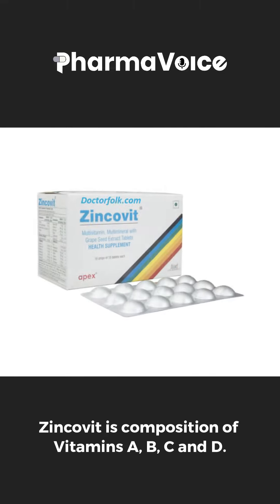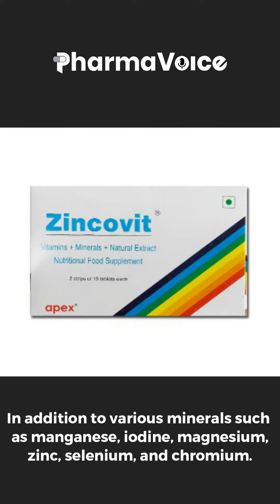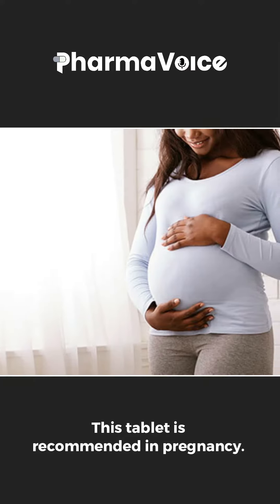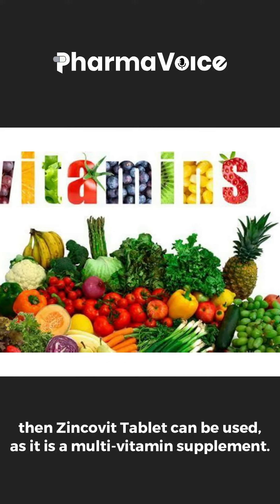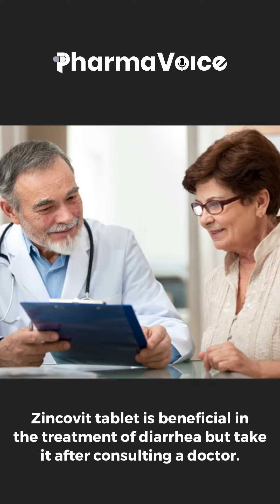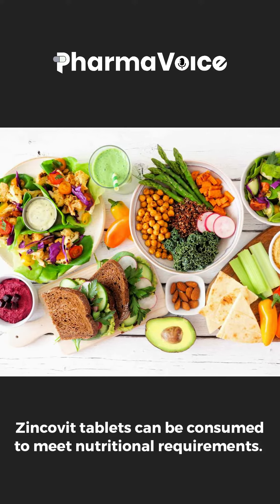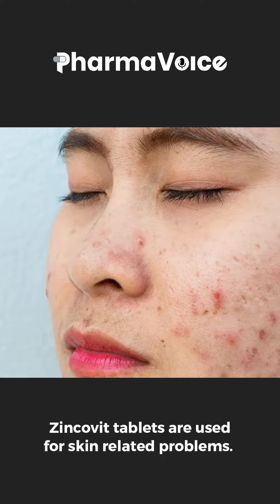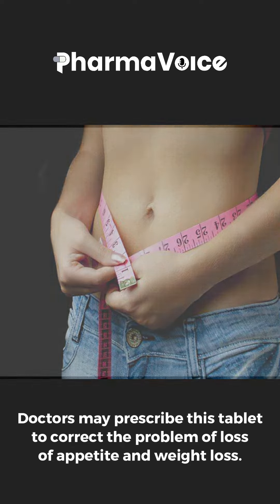Zincovit | Uses, Side Effects & Composition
Zincovit
Zincovit tablet ke fayde
Zincovit tablet